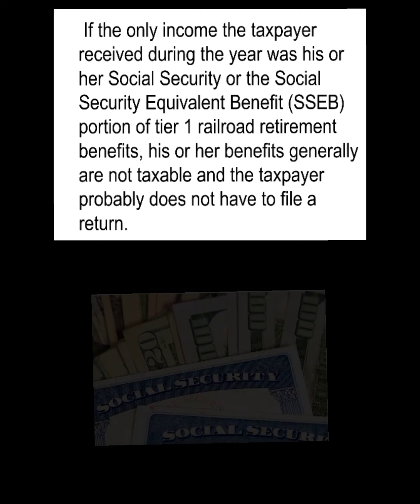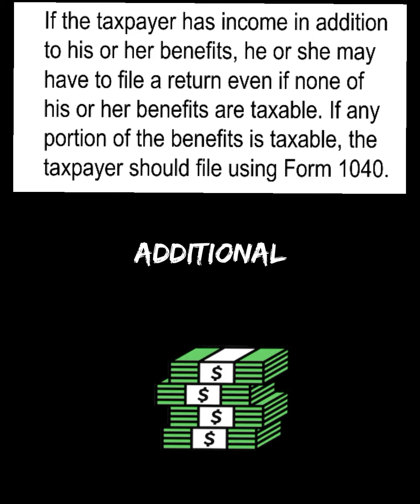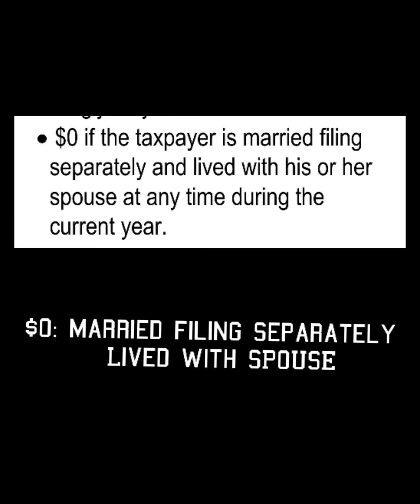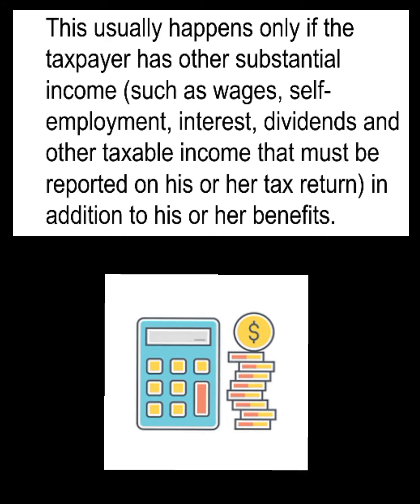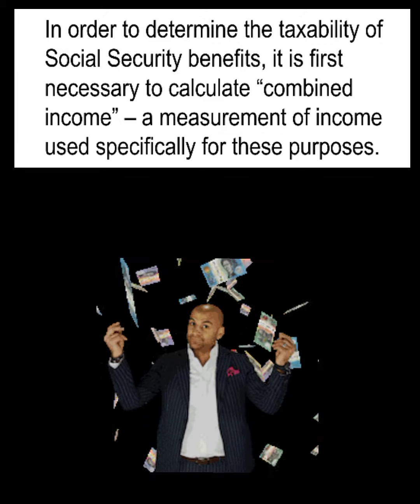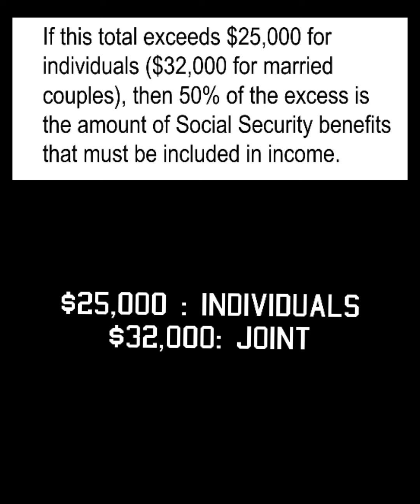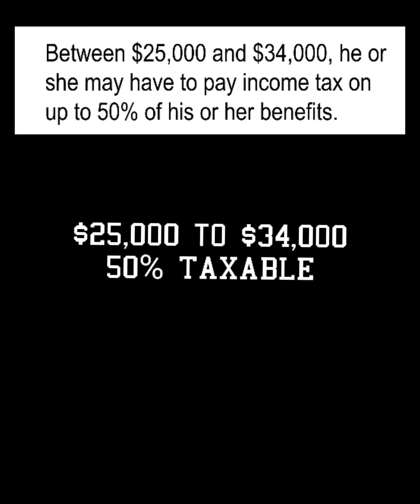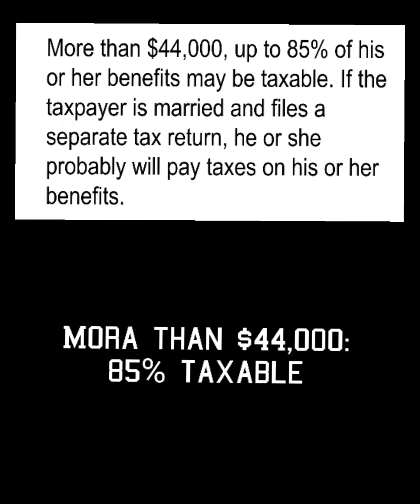How Is Social Security Benefit Taxed? | Is Social Security Benefit Taxable?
Are Social Security benefits taxable? The answer depends on your income and tax filing status. In this video, we break down how Social Security benefits are taxed, who needs to pay, and how to minimize your tax burden. Don’t let tax season catch you off guard—learn how to keep more of your benefits. Watch now to understand Social Security and taxes!

👍 If you found this video helpful, smash that like button—it really helps more people discover this valuable tax-saving information!

Welcome to Wealthwise Now, your trusted resource for financial education and empowerment! Hosted by Evangeline Giron, an IRS-authorized Enrolled Agent and Founder of Evangeline Giron, Inc., we bring over 15 years of experience and expertise to simplify the complexities of personal finance, taxes, and wealth management. With a history of serving more than 2,000 clients, Evangeline combines her deep knowledge as a tax professional and former financial advisor to provide practical, actionable guidance tailored to your financial journey.

At Wealthwise Now, our mission is simple: to educate and empower individuals to take control of their finances. Through clear explanations, actionable tips, and expert advice, we break down complex tax and financial concepts into easy-to-understand content. Whether you're an entrepreneur, a seasoned investor, or just starting to build your financial literacy, our goal is to make financial success accessible to everyone.

Together, we can make financial literacy a reality for all.

Thank you for being part of the Wealthwise Now family!